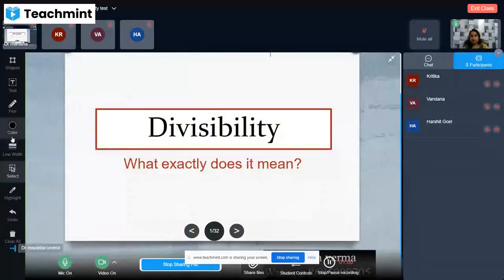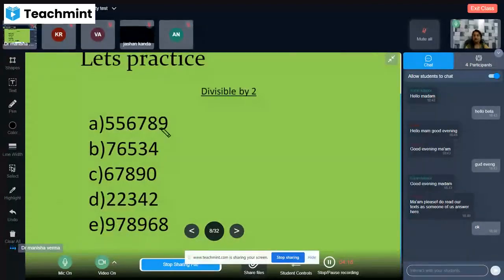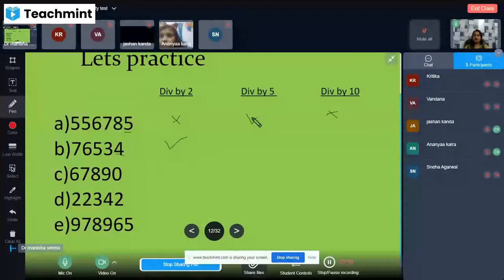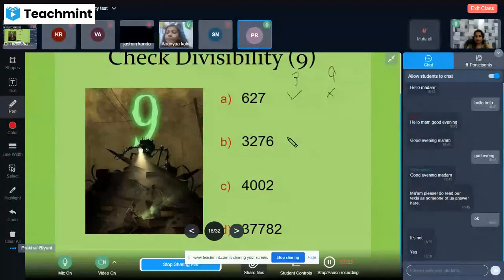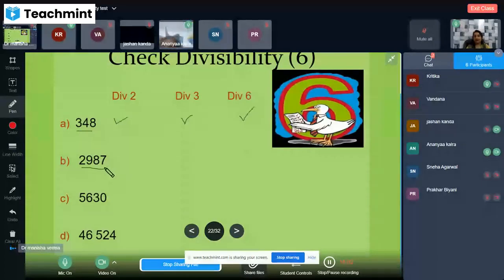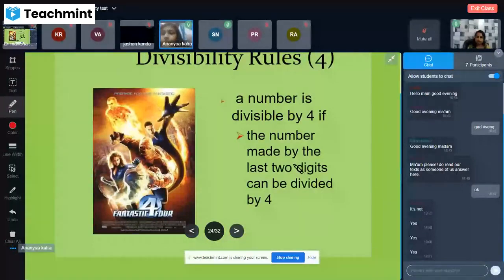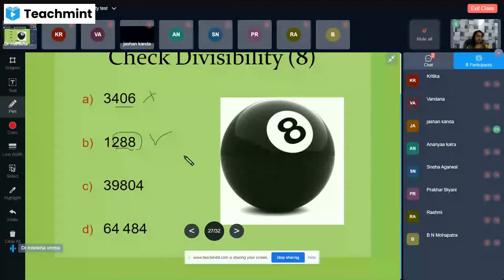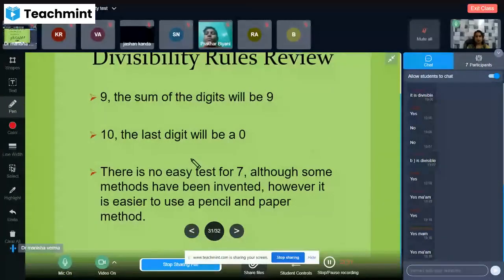Divisibility tests in maths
These tests allow us to check whether a number is divisible by 2,3,4,5,6,8,9,10